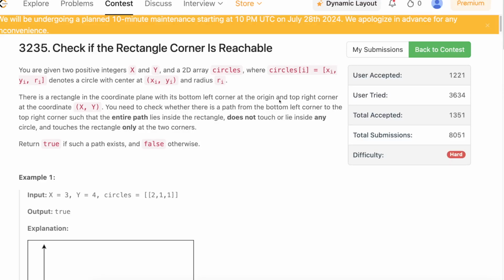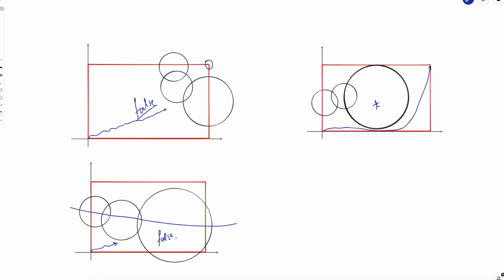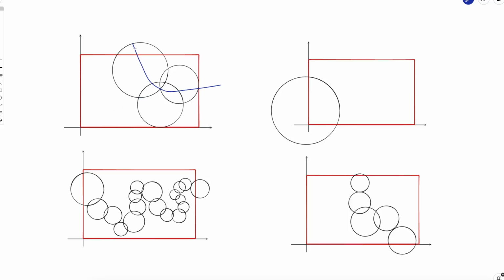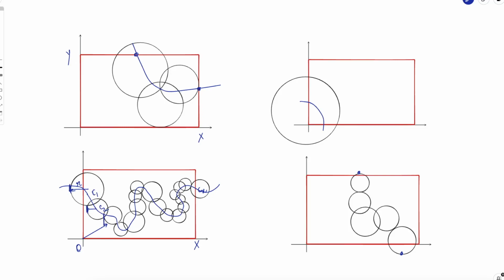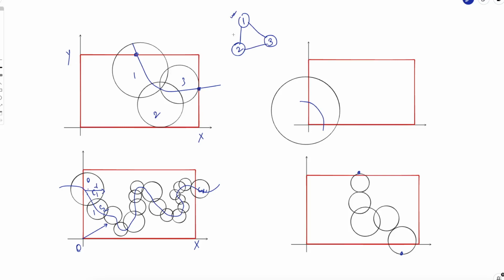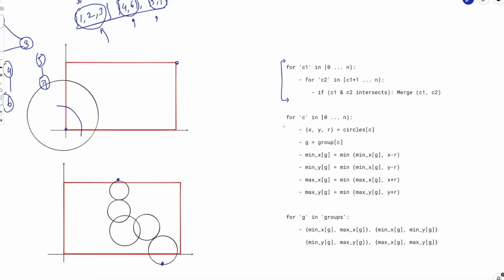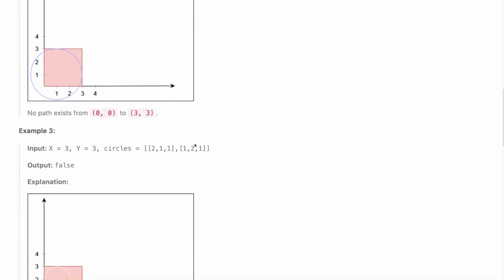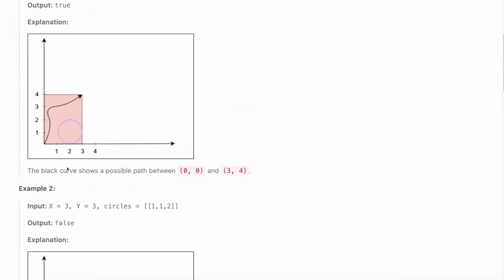3235. Check if the Rectangle Corner Is Reachable | Weekly Leetcode 408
Timestamps -

00:00 - Agenda
00:33 - Problem Description
03:22 - Different kind of barriers possible
06:14 - Enumerating barriers
09:40 - How to group circles?
13:55 - Pseudo code
16:24 - Time Complexity
18:02 - Code Walkthrough